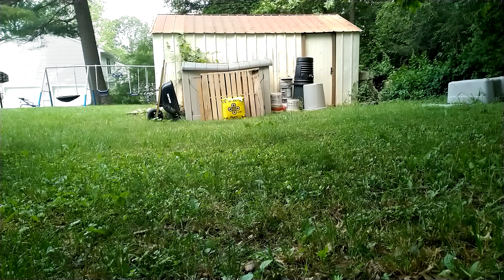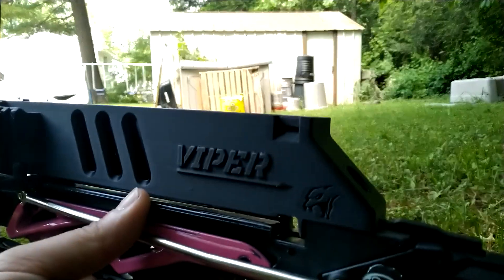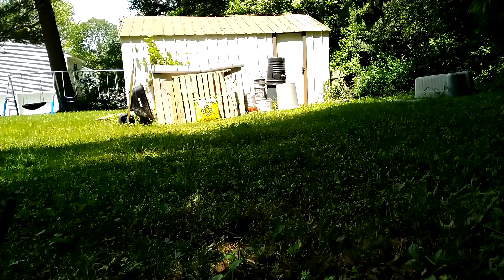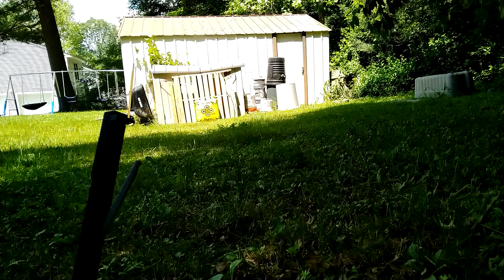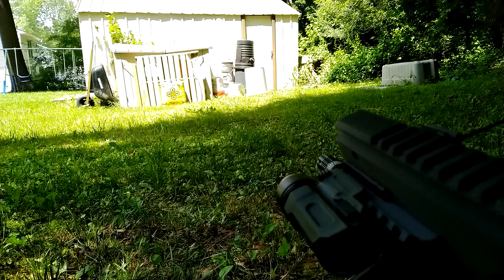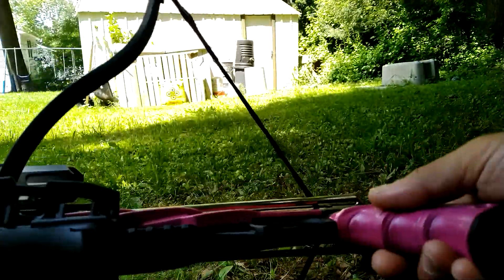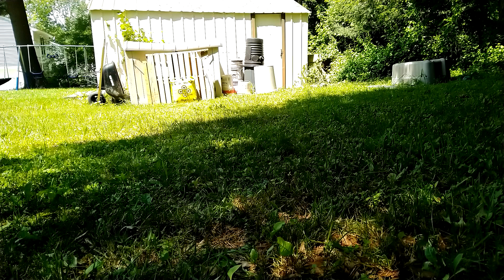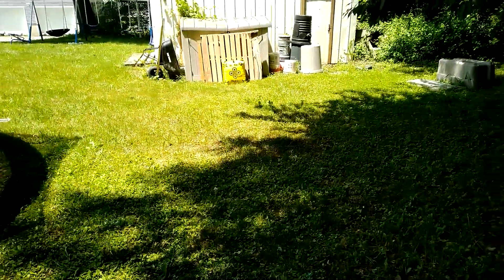AR-7 Viper magazine (revised version) + Alligator Crossbow discussion.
in this video I discuss the revised version of the AR-7 Viper magazine, how I sight in the red dot lasers (which will work for red dot sights as well), which bolts I prefer to use with this magazine. and a short shooting clip at the end of the video.

Flechette Archery Store link: